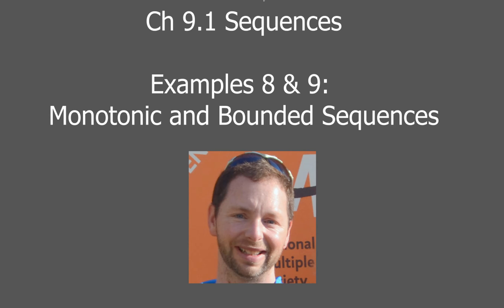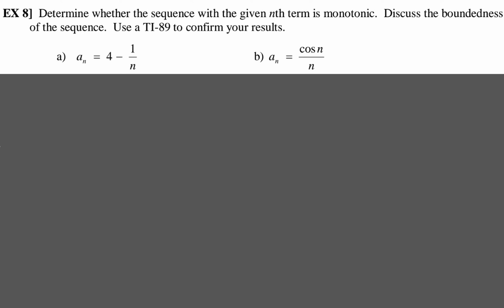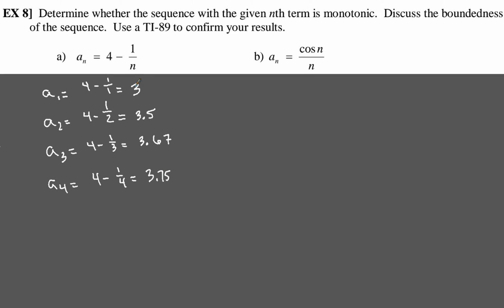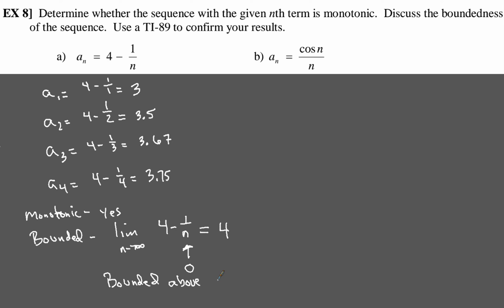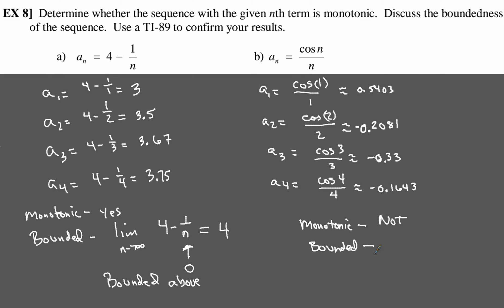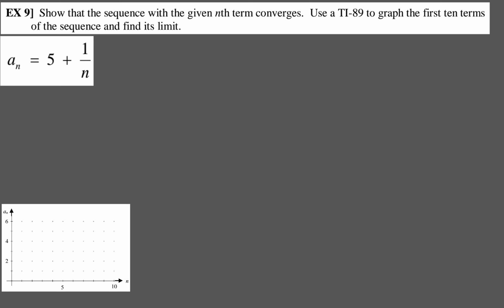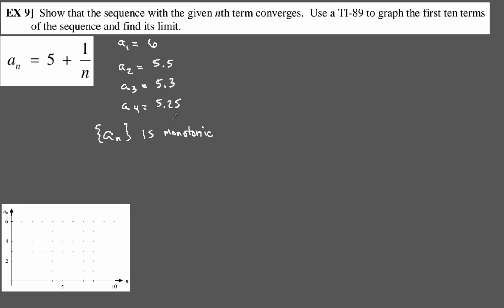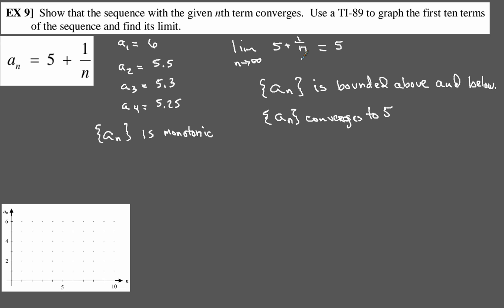Ch 9-1 Monotonic and Bounded Sequences (Ex 8-9)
How to determine if a sequence is monotonic and bounded.